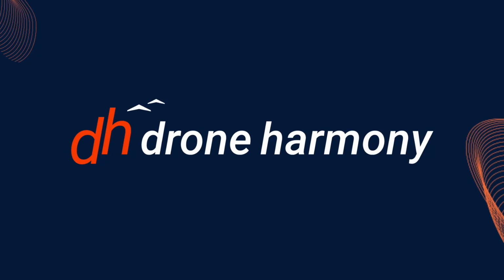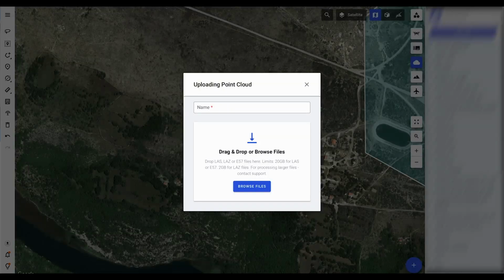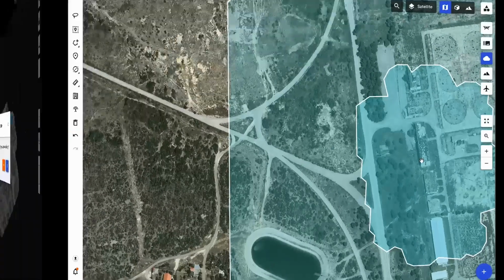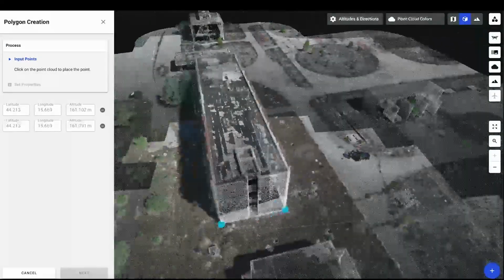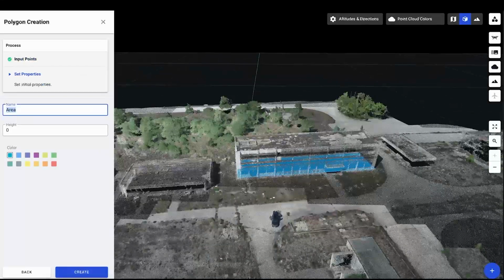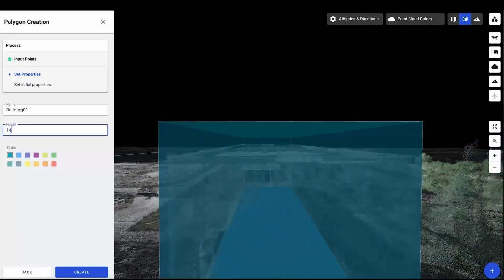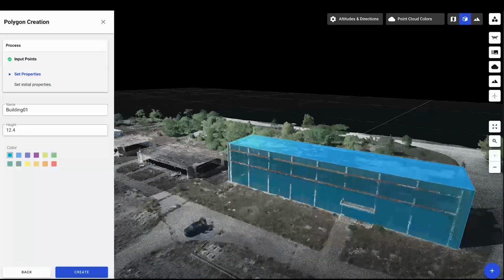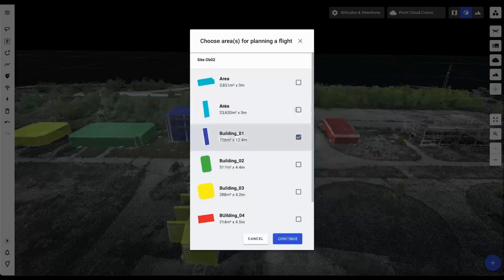Drone Harmony's Smart Point-Cloud Planning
One of the key advantages of using Drone Harmony for your flight planning is our smart point-cloud planning tool.

You can easily import any point cloud into our system and begin planning your flights right away—the benefits of this level of visualization for flight safety and accuracy are endless! If you need help finding where to retrieve your point clouds, many free and publicly available options exist.